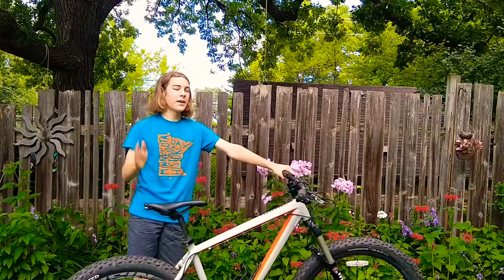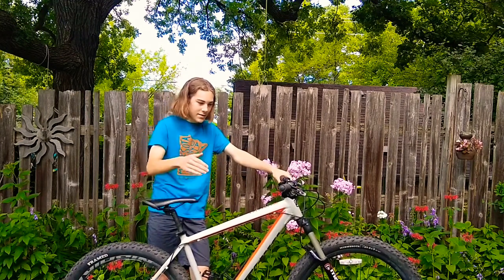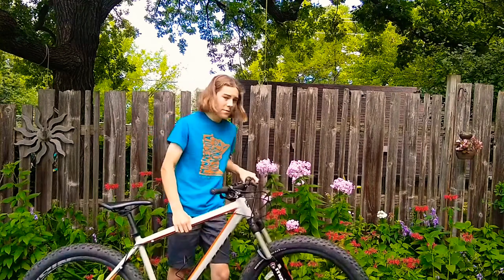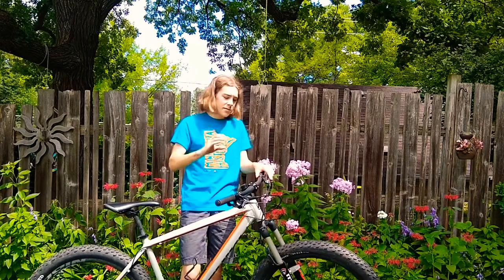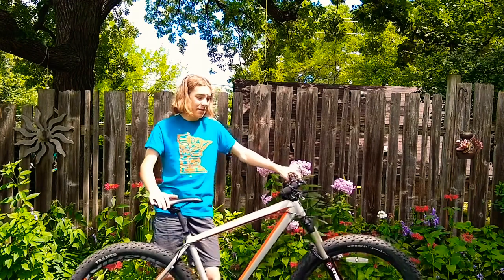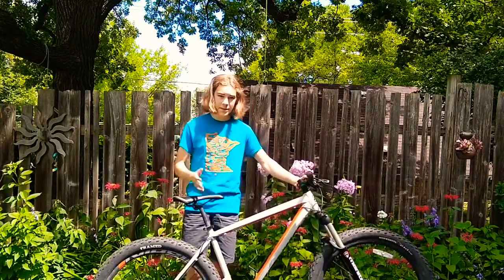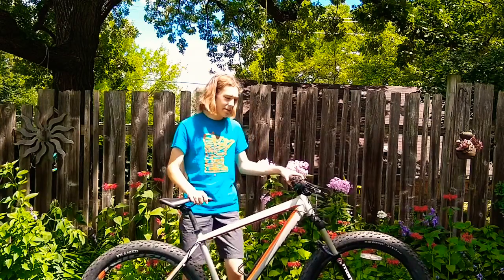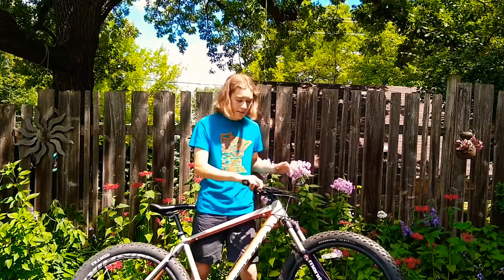A Guide To The Ultimate Beginner Mountain Bike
This guide goes through all the things that you need to know about a beginner mountain bike.